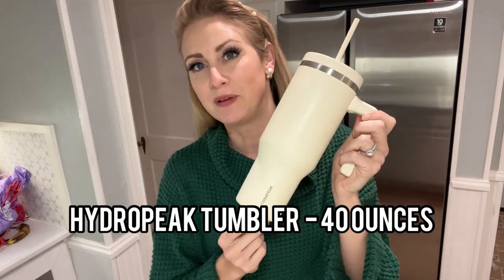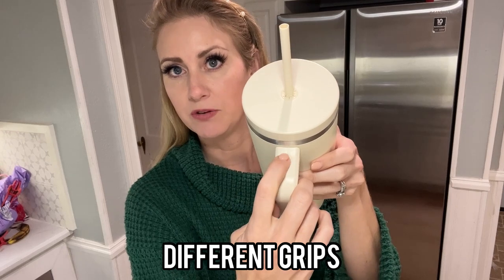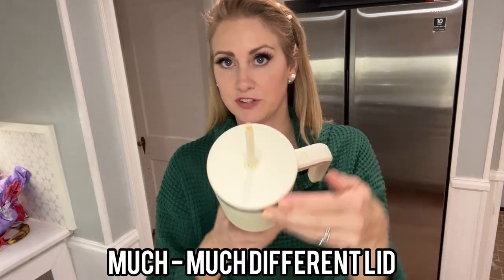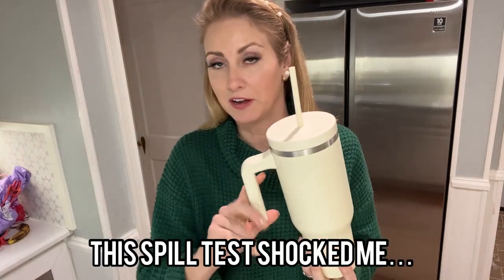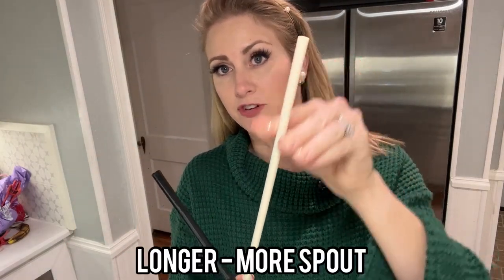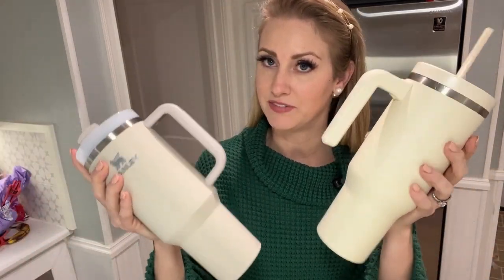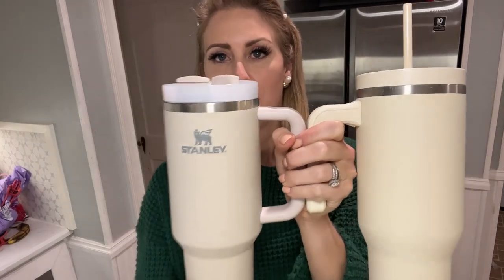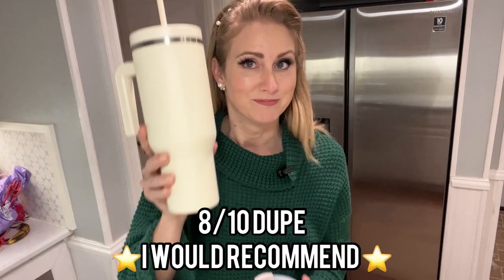Tumbler review! Comparing the Stanley to the Hydrapeak Voyager 40oz Tumbler on Amazon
Comparing the Stanley to the Hydrapeak Voyager 40oz Tumbler on Amazon

I review the size... shape... color... lids...handles...  spill-ability... durability... straw size... etc.